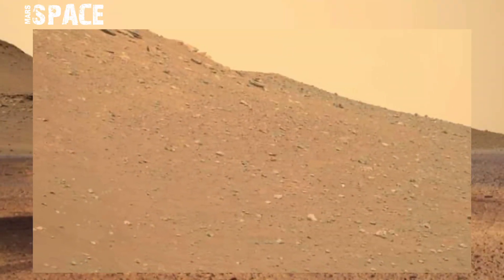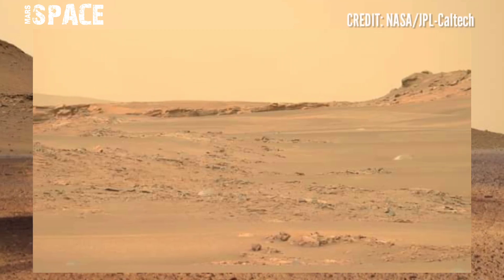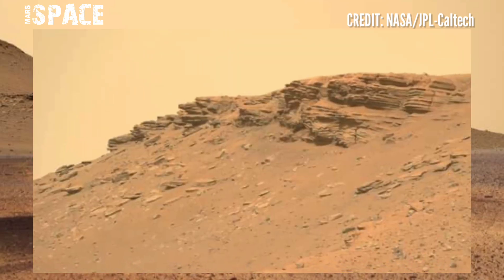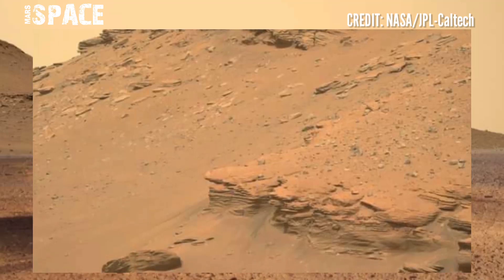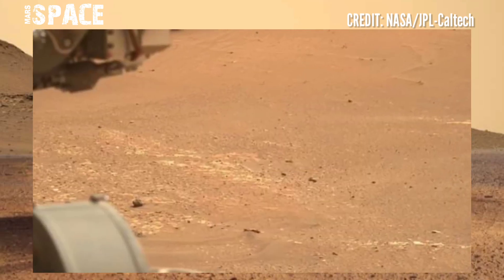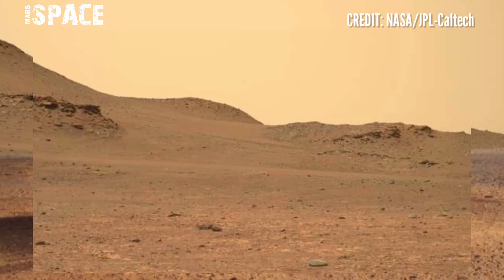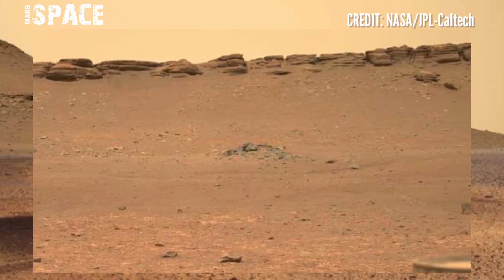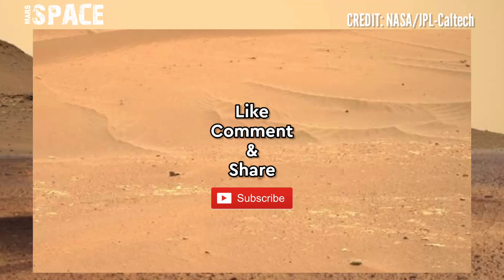Stunning 4k Video Footages of Mars Surface || Mars New Video || New: Mars in 4k